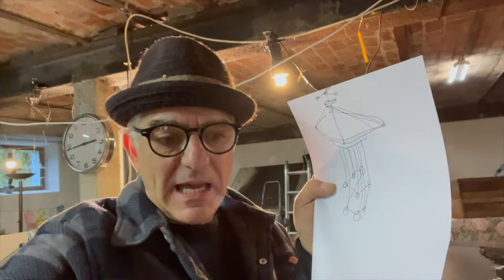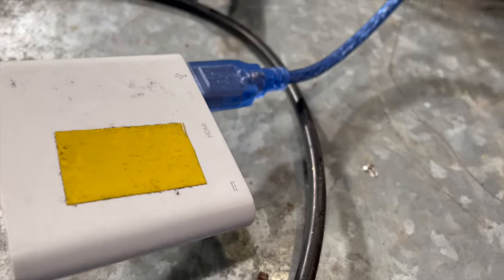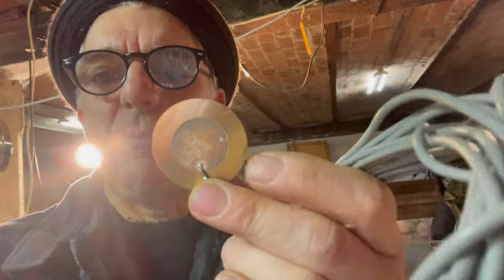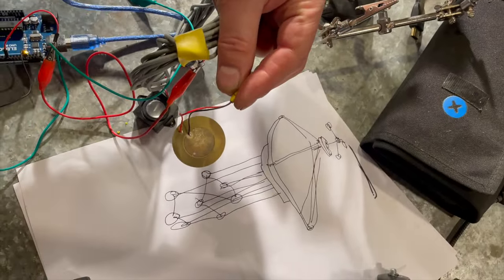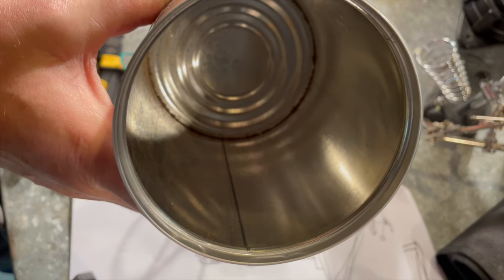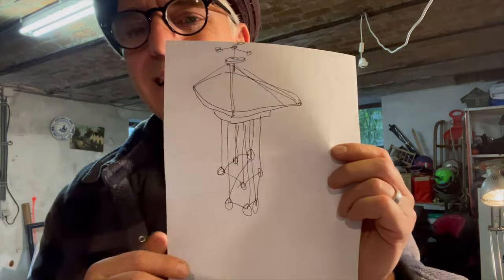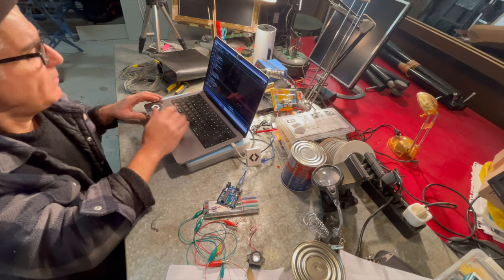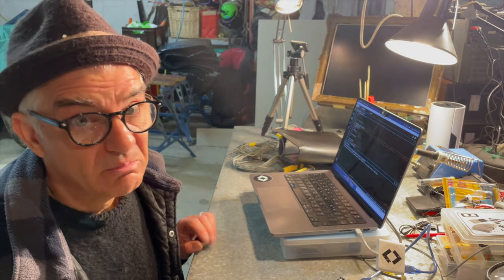Generative Arduino sculptures that sing arpeggio fatbleeps in storms: Pt 1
In this episode of art and code I explore turning drawings into reality to make  Arpeggio fatbleeps that sing in storms. In Part 1: I explore using an Arduino microcontroller with an anemometer to make wind controlled solar audio sculptures for forests.